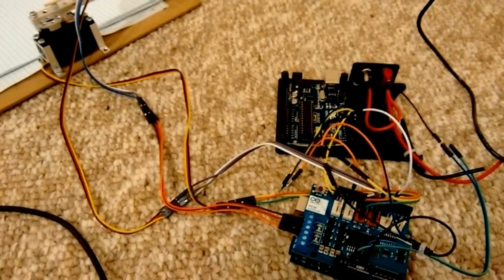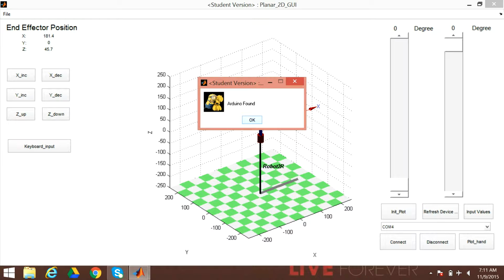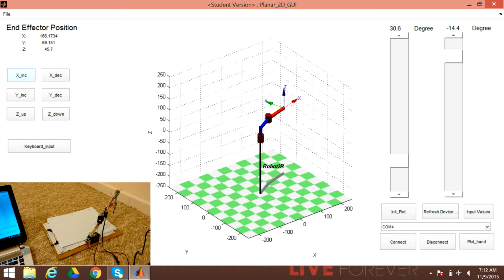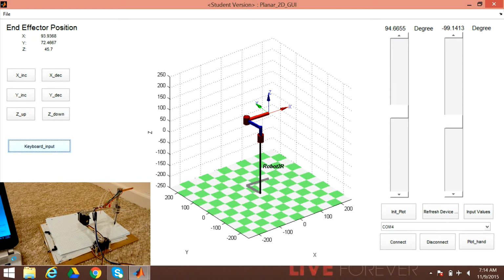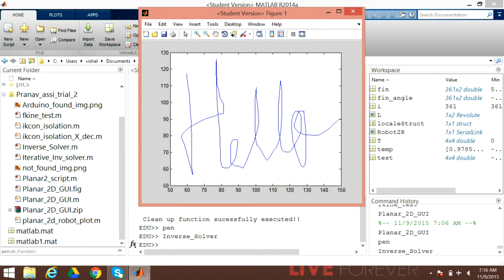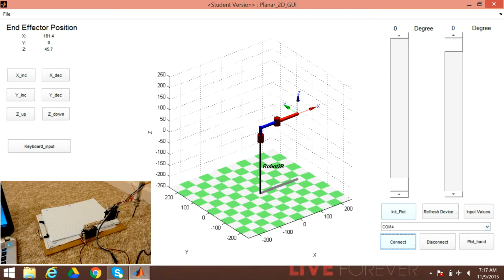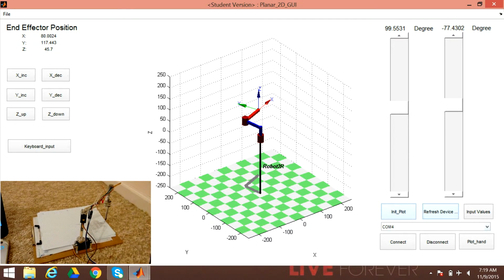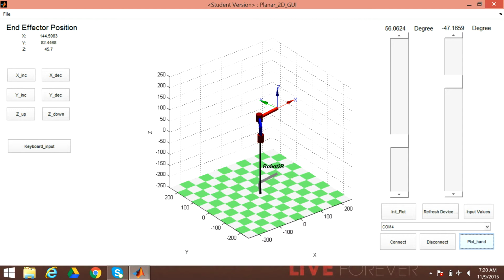Assignment 2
Assignment 2: Two Link writing Robot using MATLAB and Arduino